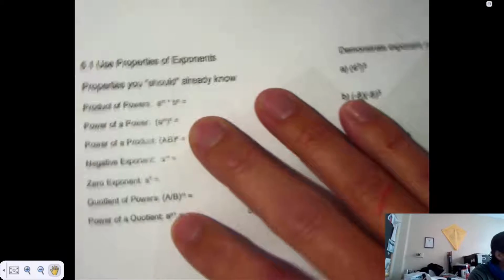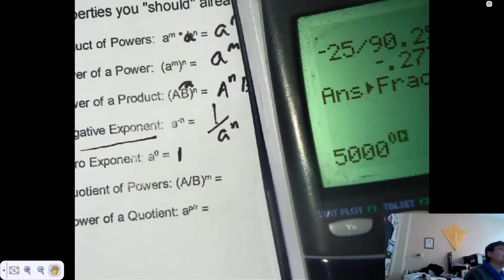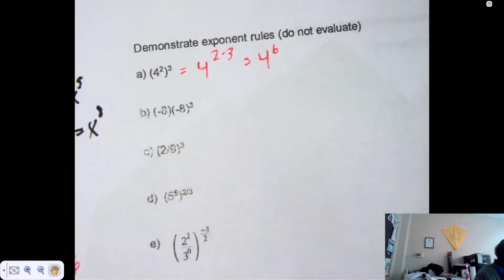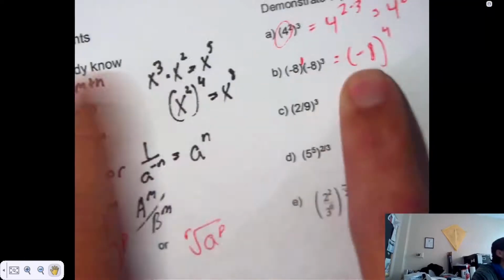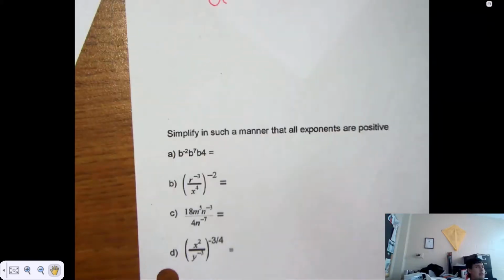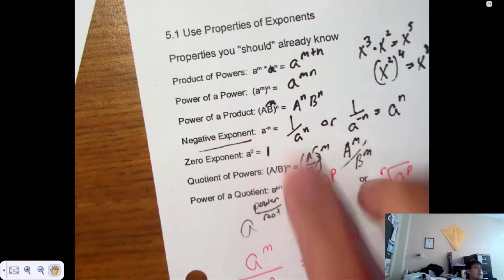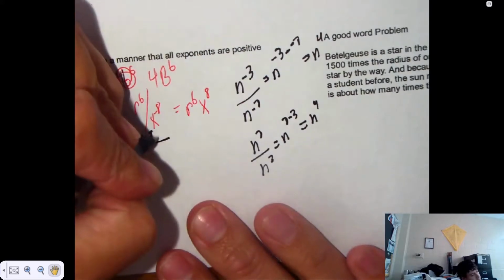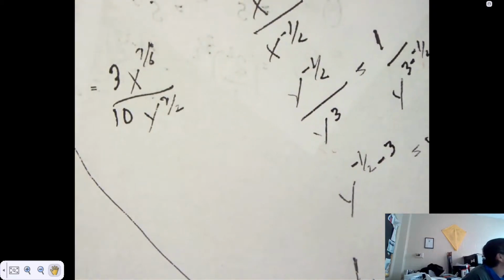a2 5 1